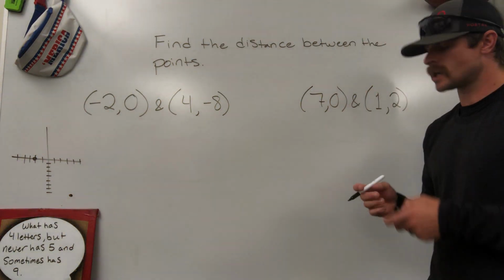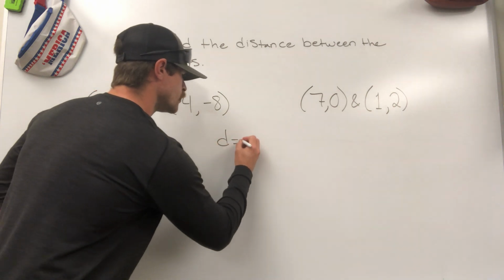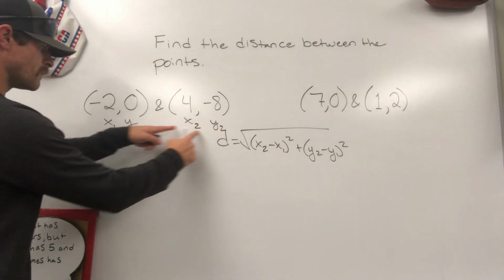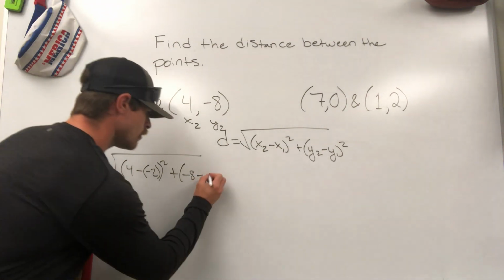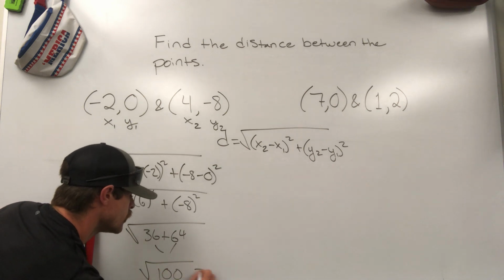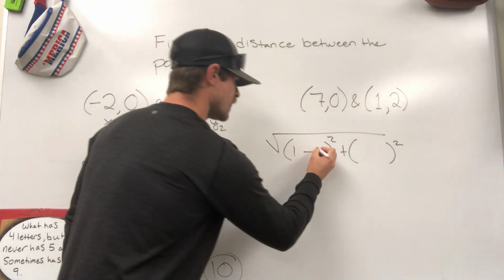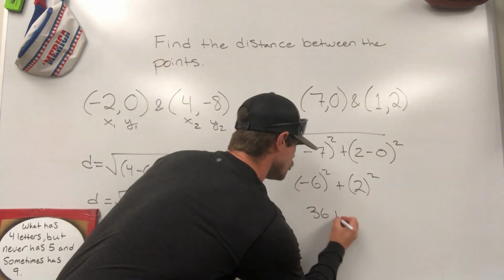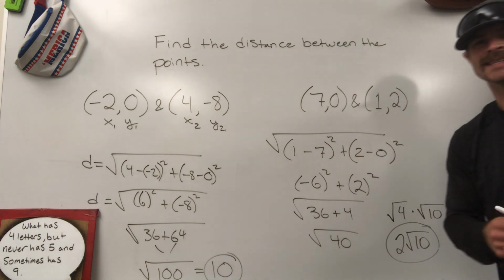Distance Formula From Two Points Quick and Easy!